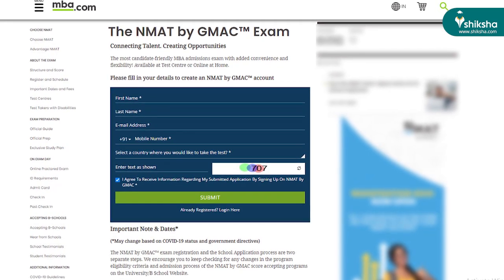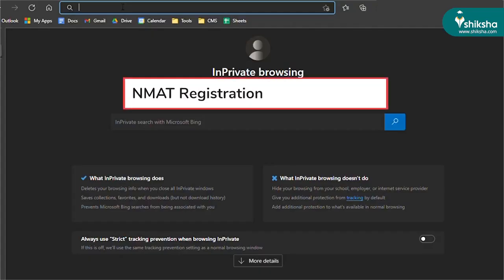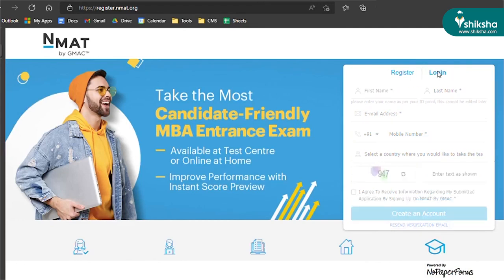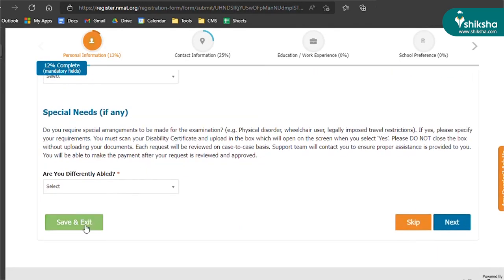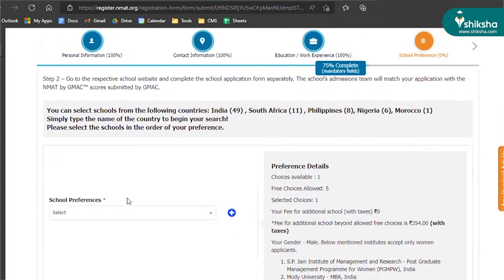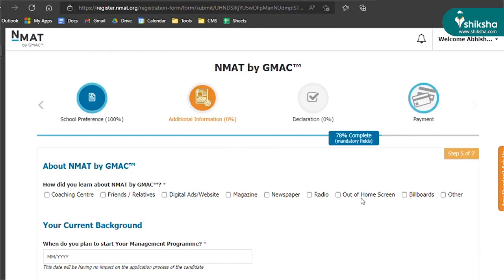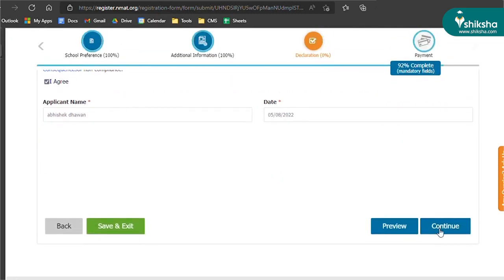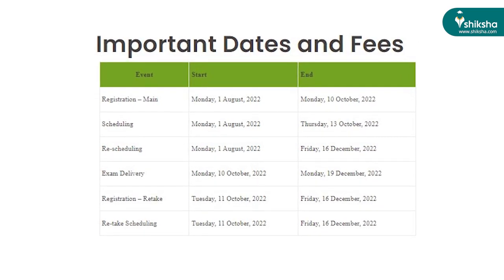How to Fill NMAT 2022 Application Form? | NMAT by GMAC | Step by Step Guide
How to Complete NMAT 2022 Registration | Check Deadline, Fee, and Step by Step Process

NMAT registrations began on August 1, 2022. You can complete the registration before October 10. While the exam scheduling window is open until October 13. Aspirants can choose a date between October 10 to December 19 to appear for NMAT 2022. The application form for NMAT 2022 is available online at register.nmat.org. Check out the steps to complete NMAT 2022 registration in this video.

NMAT Exam Details:
NMAT 2022 Application Form:

NMAT application form 2022
how to fill NMAT 2022 form
how to fill NMAT form
how to fill NMAT application form
how to fill up NMAT 2022 form online
NMAT online form 2022
NMAT application 2022
NMAT 2022 application form step by step
NMAT form fill up 2022
NMAT form filling
How to apply NMAT 2022 exam
How to fill up NMAT 2022 online application form
NMAT 2022 online application form
how to apply NMAT 2022
how to apply for NMAT 2022
how to apply for NMAT 2022 exam
NMAT 2022 registration
NMAT 2022